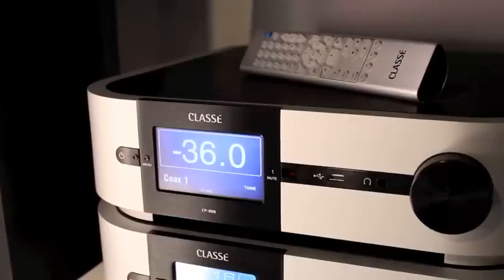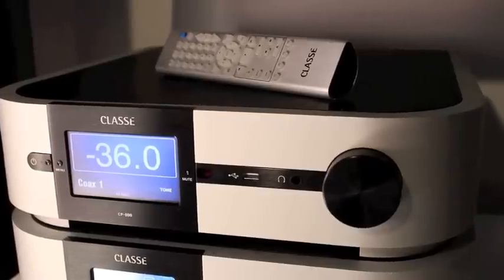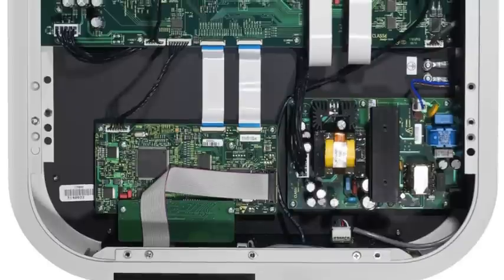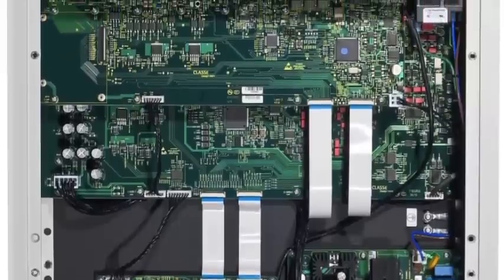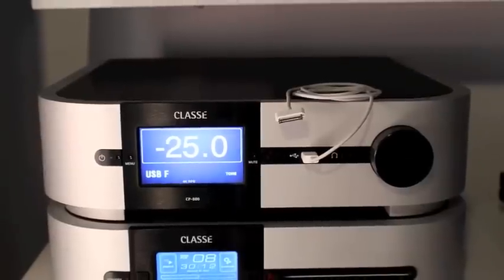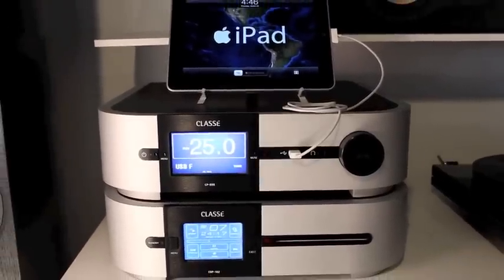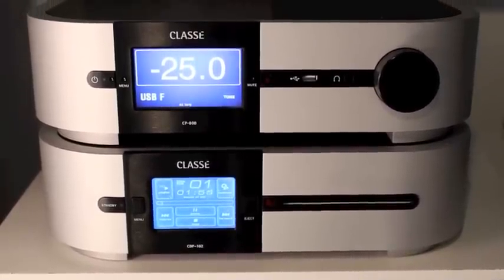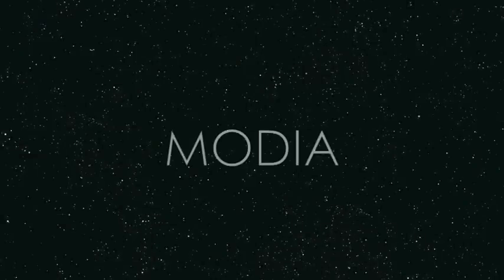Classe CP-800 Audio Preamplifier DAC Classe CP-800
Classe CP-800 Audio Preamplifier with built in DAC. Classe CP-800 demonstration by MODIA.  Pure Digital Music Quality with the Classe CP-800 Series